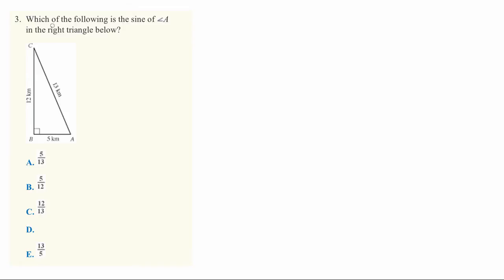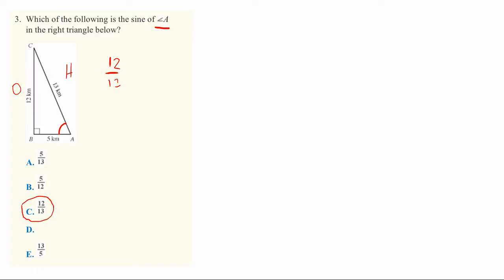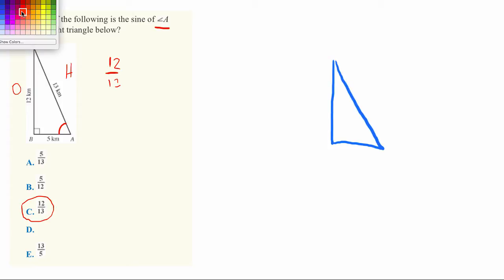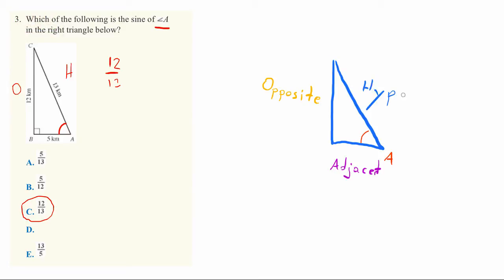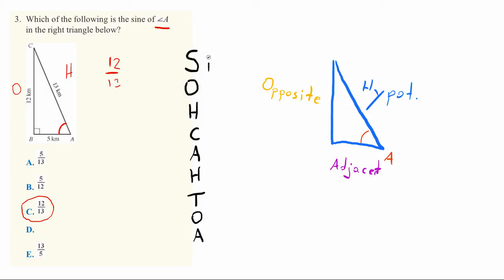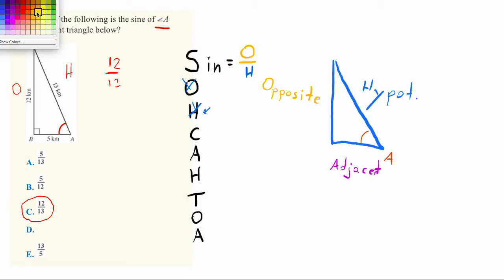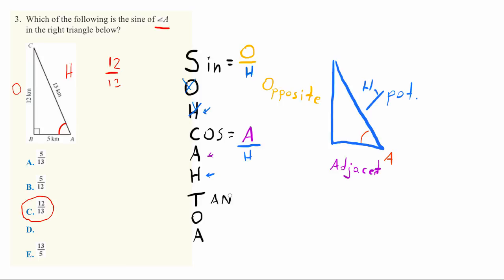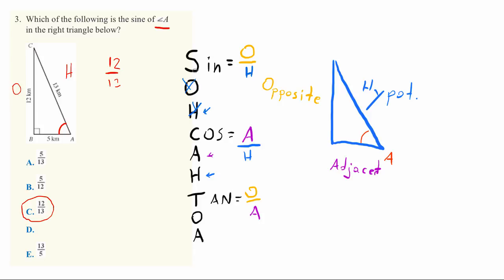ACT Practice Exam - Math Set 2 Question 3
Which of the following is the sine of angle A in the right triangle below?